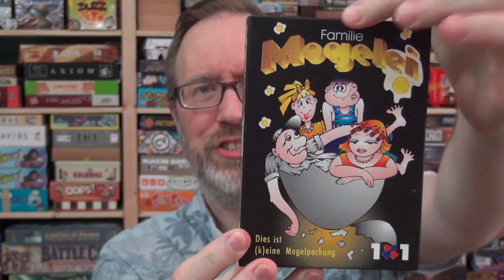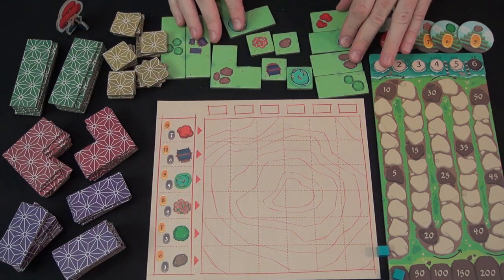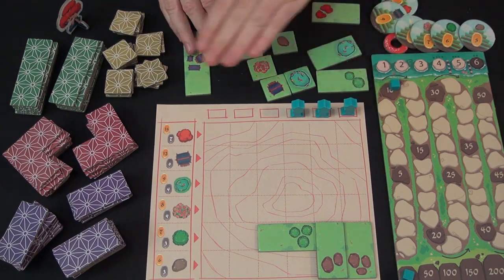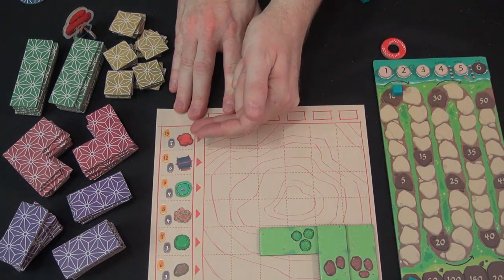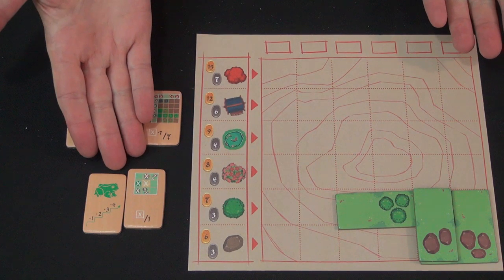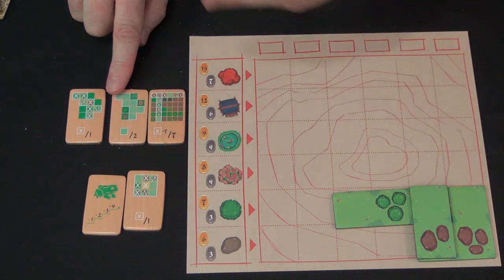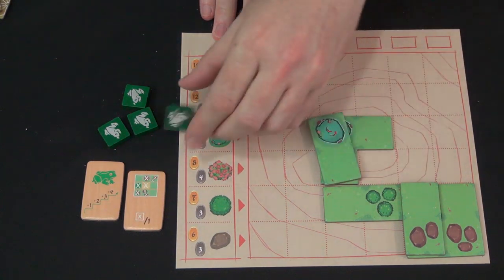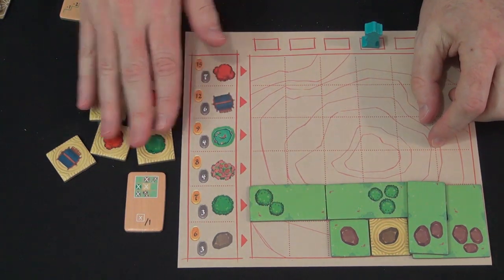Miyabi — Fun & Board Games w/ WEM